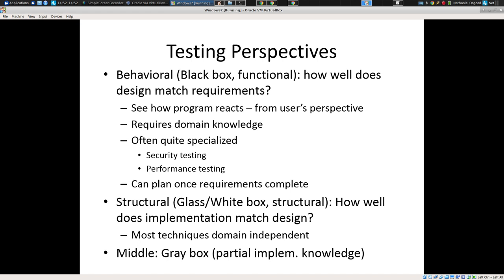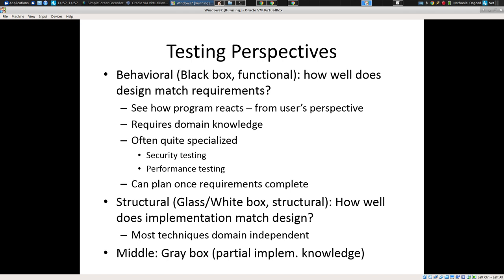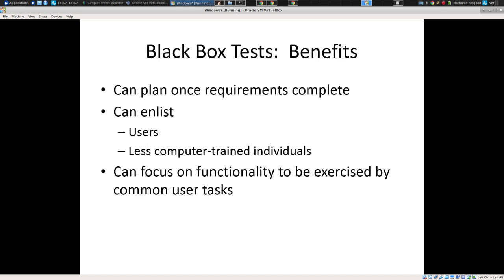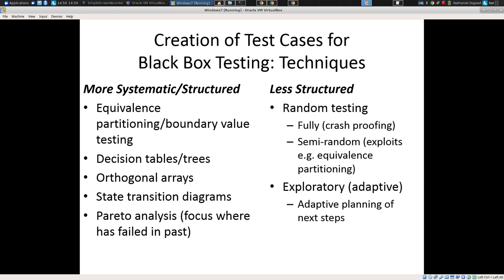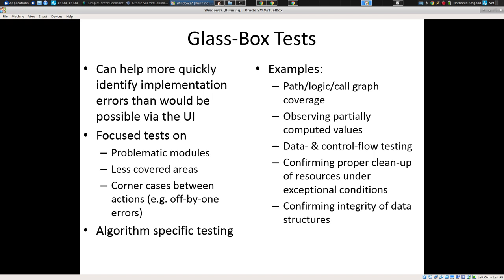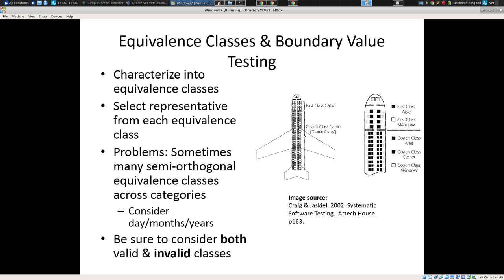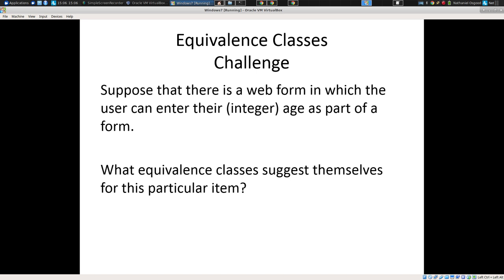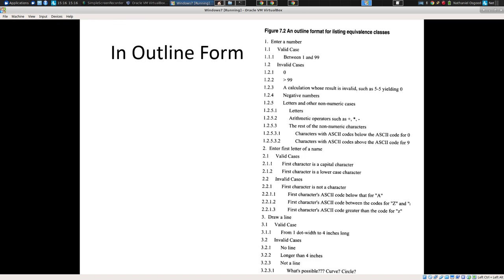Elements of Test Design 2018 10 11 14 46 58